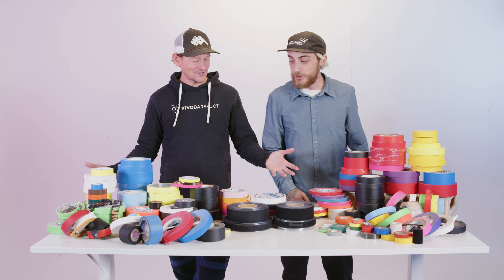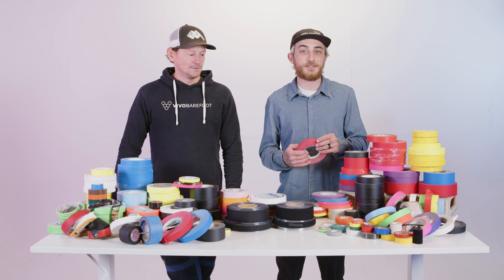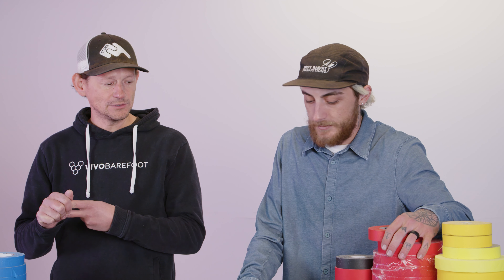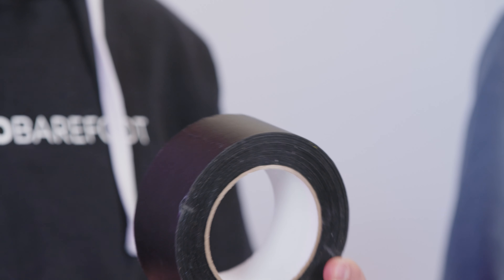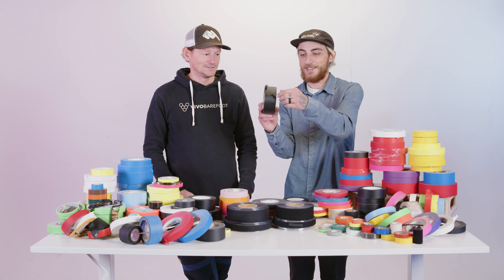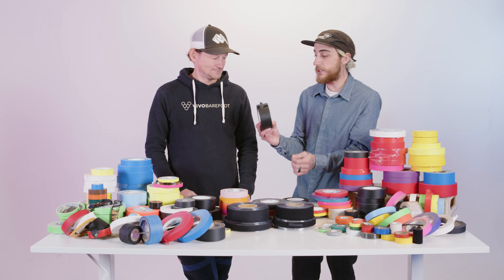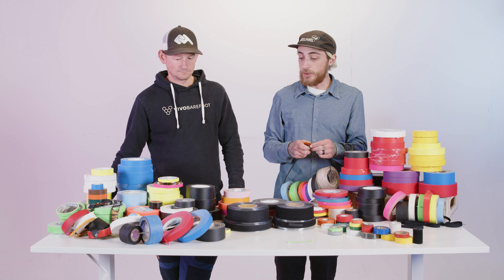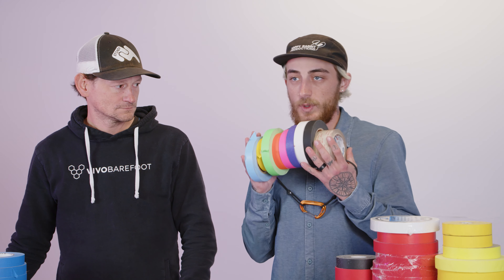TAPE for a FilmSet? | Tech Tuesday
Are you wondering what tape you should buy for a film set? What's is the right tape to use in what situation? Maybe we can help answer some questions.

Follow the Team:

Scooter:   @scootercooper

Charles:  @steadic4

Alex:  @adventure_outback

Dakota: @kotathecreative